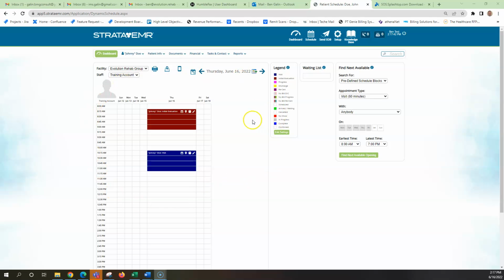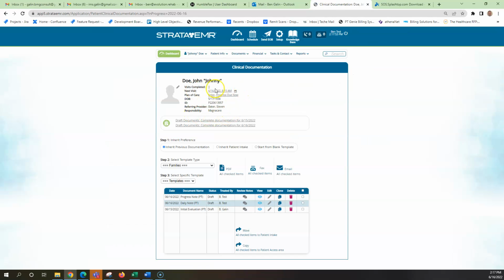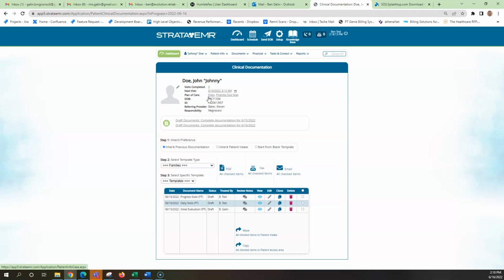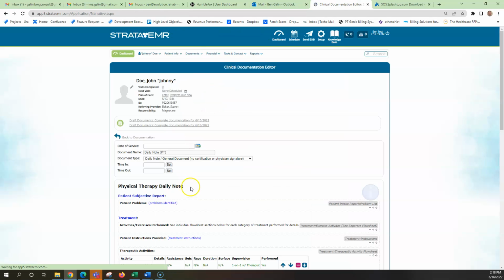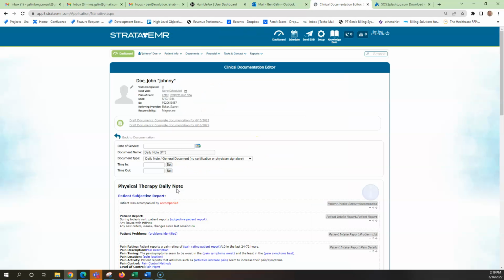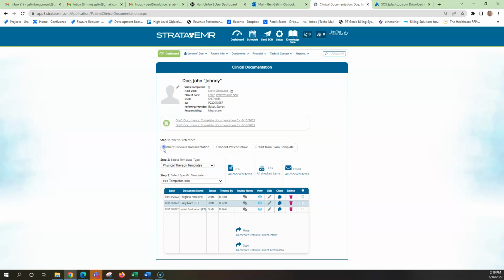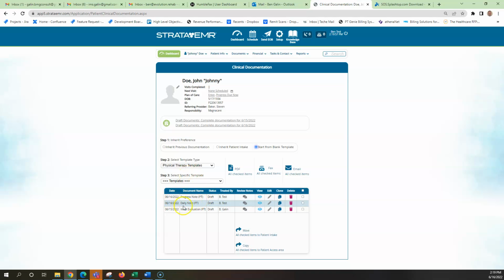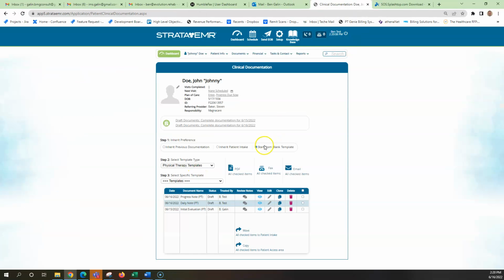setting up template